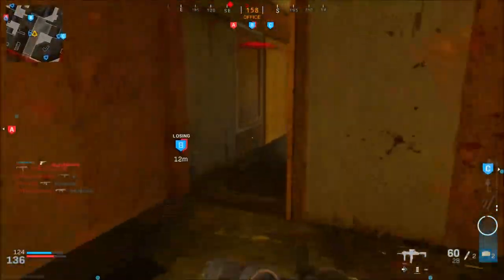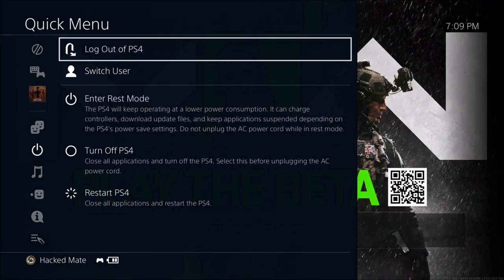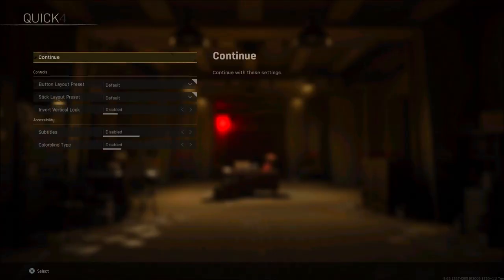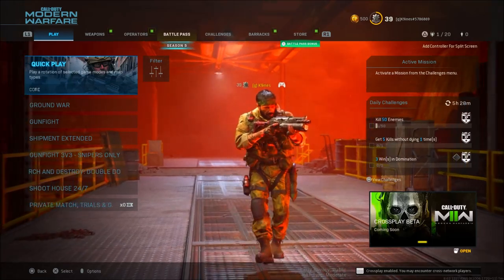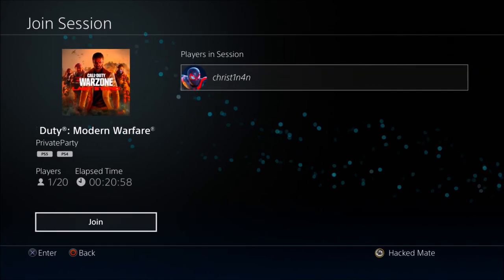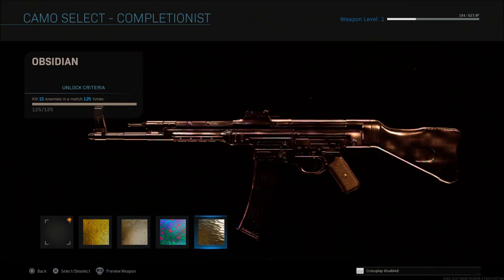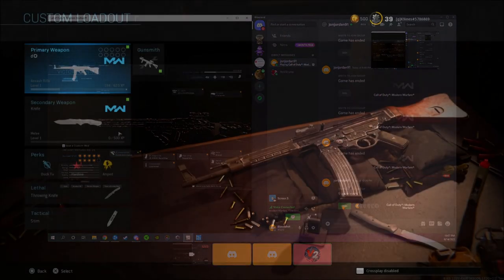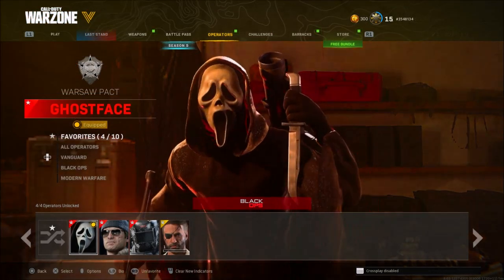INSTANT CAMO SWAP + UNLOCK ALL CAMOS, OPERATORS, BLUEPRINT & MUCH MORE! *BEST WARZONE GLITCHES 2022*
Founders-
PC Method - BloodShot

Man who's insanely talented and who created my Channel Art!

Xbox Gamertag: vicuna2002
Playstation ID : vicuna2002

If you want to use my video/footage, PLEASE ask me for permission!